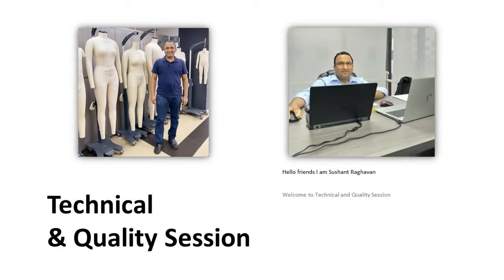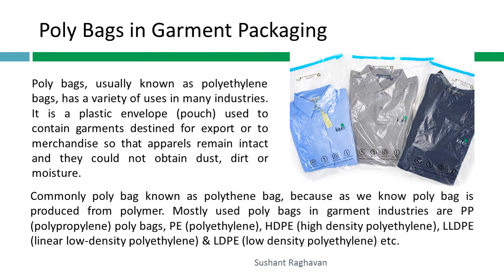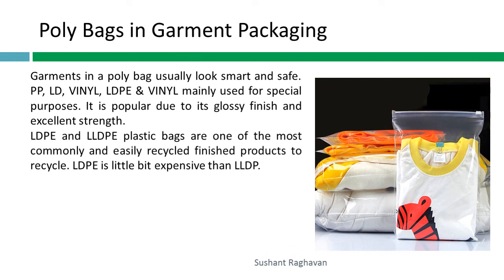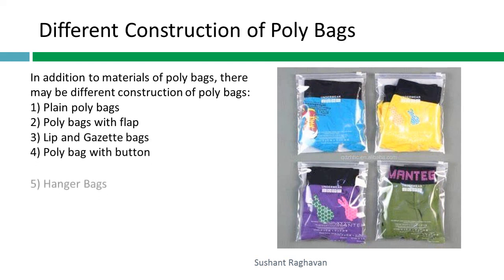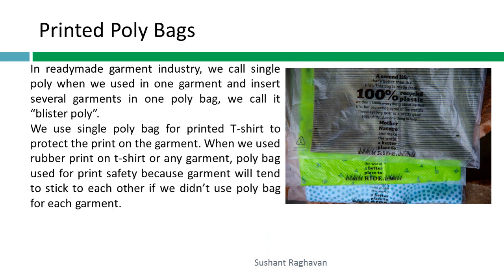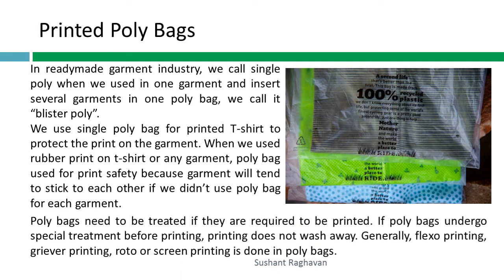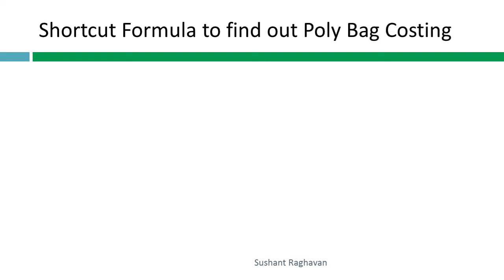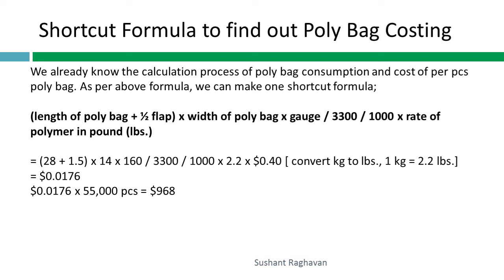HOW TO CALCULATE POLY BAG COSTING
How to Calculate Poly Bag Costing in Clothing Industry. Poly Bags in Garment Packaging. Different Construction of Poly Bags. Poly Bag Thickness. Printed Poly Bags. Formula to find out Poly Bag Costing. What is 3300 in Poly Bag Formula? Calculate Poly Bag Costing For Garment. Ordering Poly Bags.